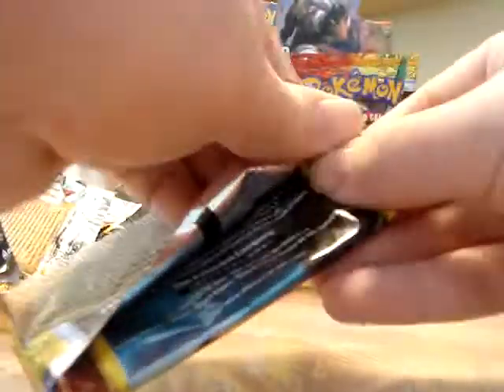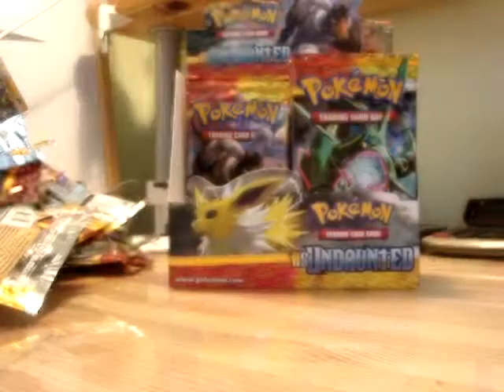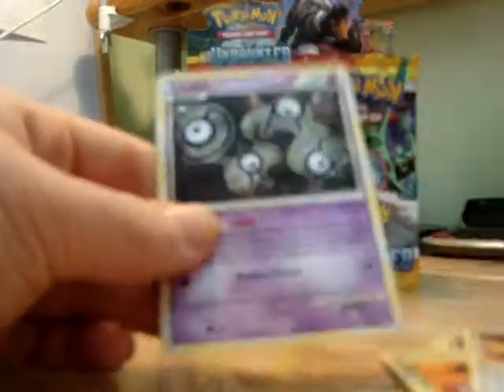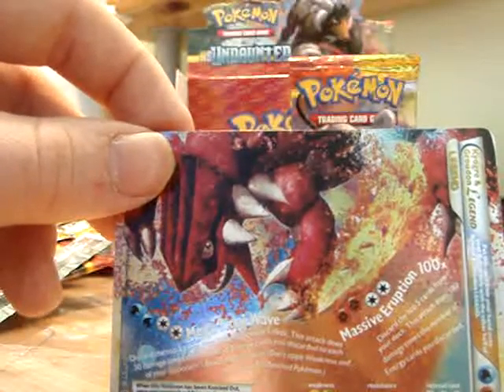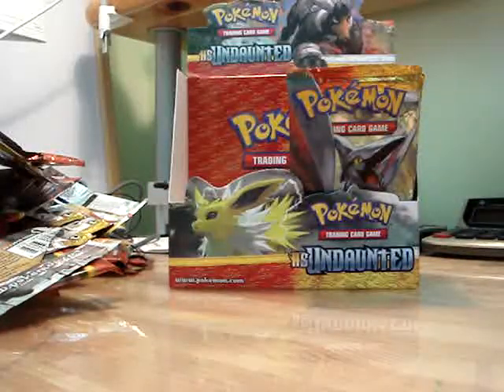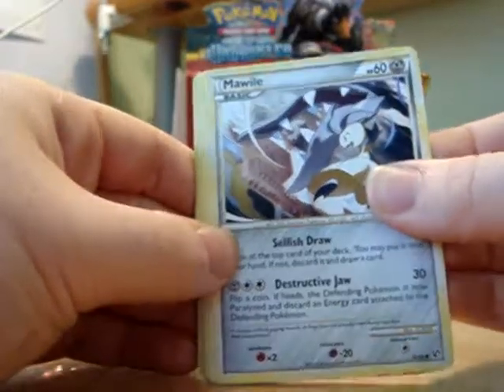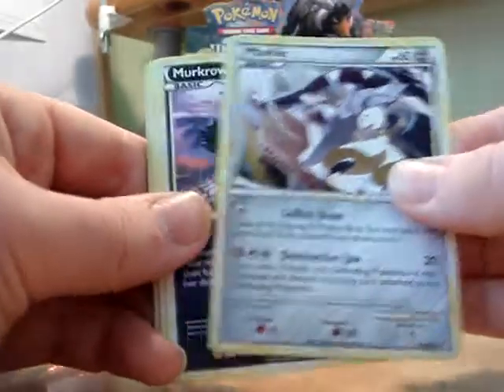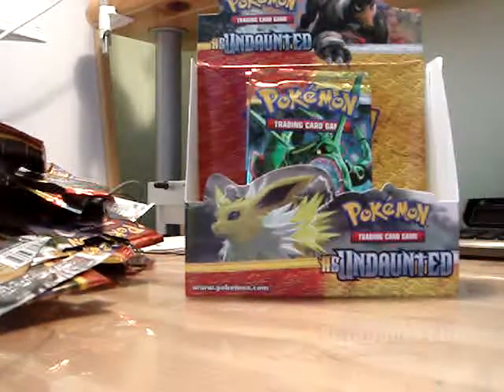HGSS Undaunted Booster Box Part 2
This is me opening my HeartGold SoulSilver Undaunted Booster Box

Check out my binder vid for the cards I need please!!